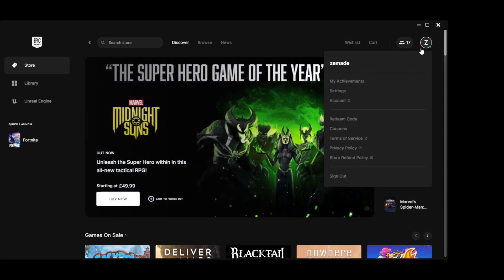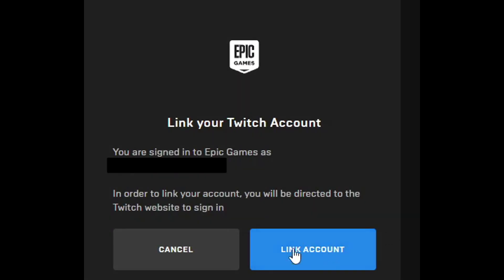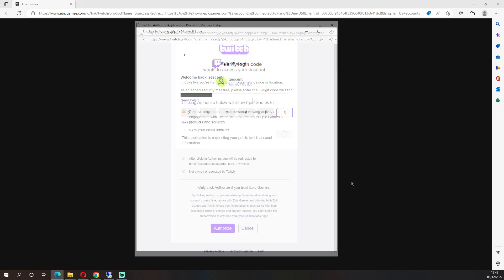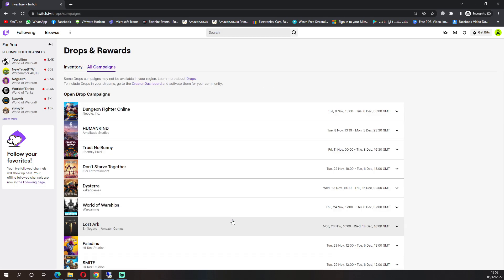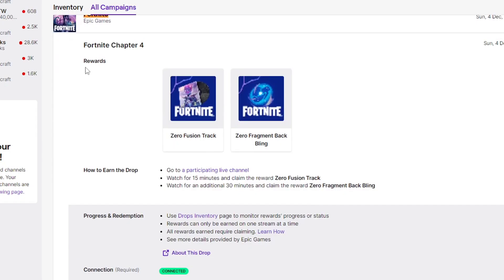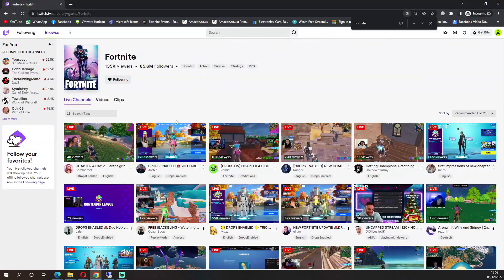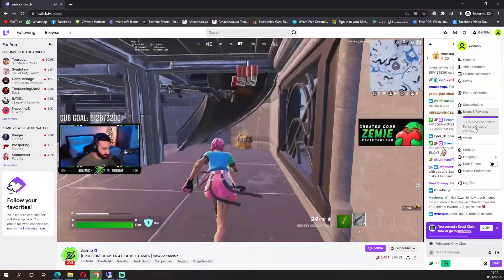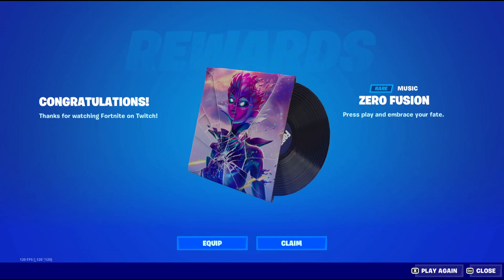FREE For Limited Time Only! 😱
Chapter 4

fortnite settings sypherPK,
fortnite glider
fortnite back bling
fortnite emote